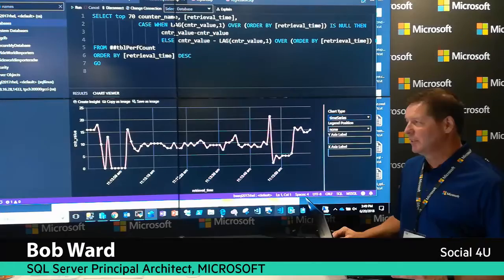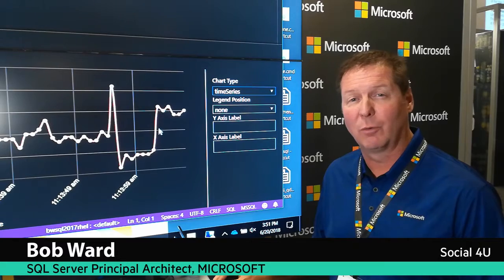Bob Ward, Microsoft, on Microsoft SQL Server 2017 Automatic Tuning Feature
Learn from Bob Ward, Principal Architect at Microsoft, How to fix severe performance problems with Automatic Tuning, a new Microsoft SQLServer feature available on HPE DataPlatforms !